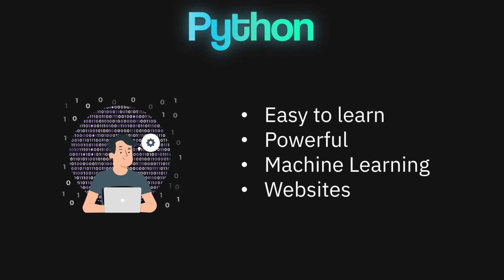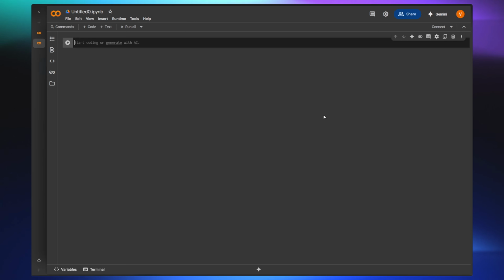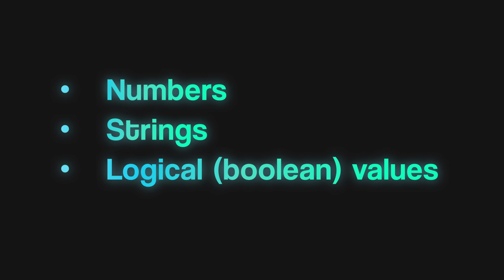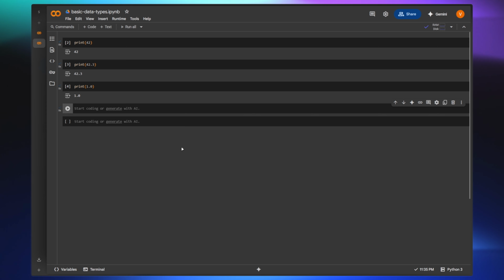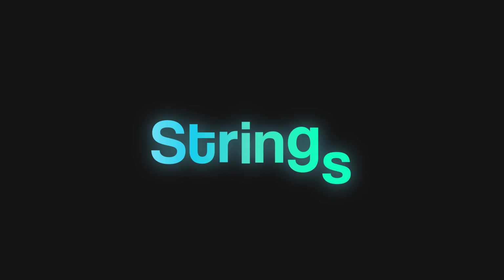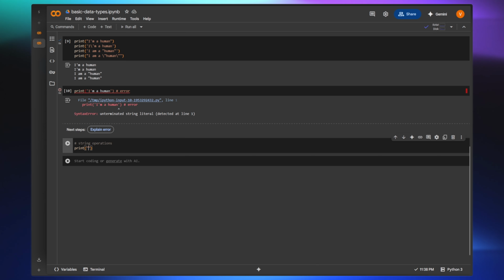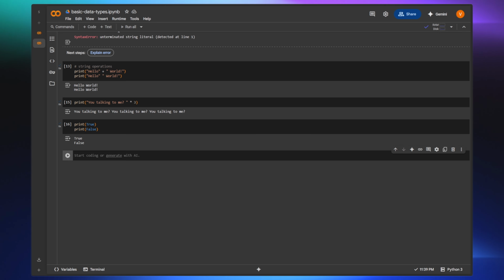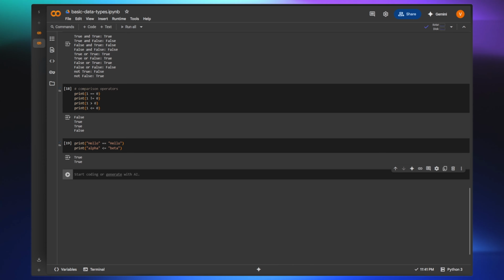Python Course for Absolute Beginners 2025 | Learn Basic Python Data Types – Number, String, Bool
Ready to start your Python journey? In this beginner-friendly video, you'll learn the fundamentals of Python variables and data types — including numbers, strings, booleans, logical operations, and comparison operators — all inside Google Colab, no installation needed!

We’ll walk through real examples and help you build a strong foundation for coding, data science, or even machine learning.

You can find the notebook that I used in the video

Sections of the video:
00:00 Introduction
00:12 Why Python?
00:26 Programming Philosophy
01:15 Google Colab
02:25 Basic Data Types in Python
03:11 Numbers in Python (int, float)
03:50 Comments in Python
04:01 Basic number operations in Python
04:54 Strings in Python
06:00 String operations in Python
06:42 Logical data type (boolean) in Python
08:58 Outro